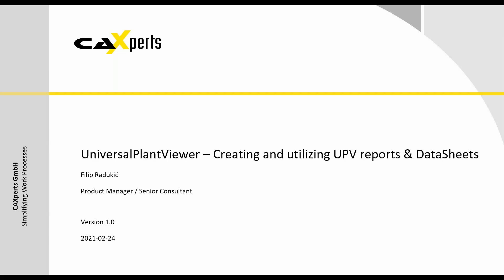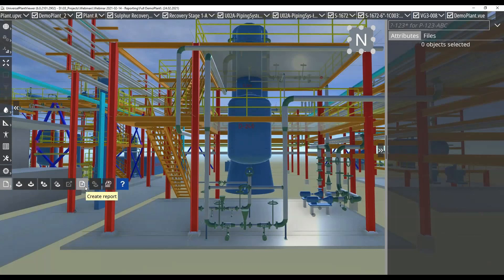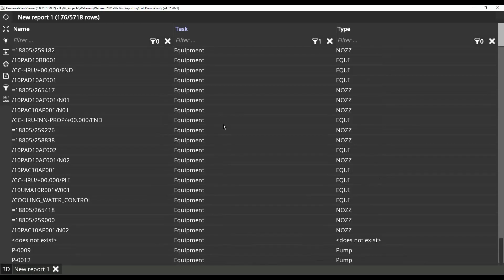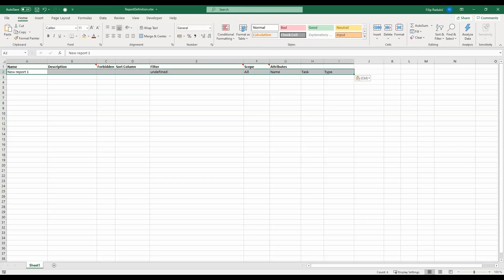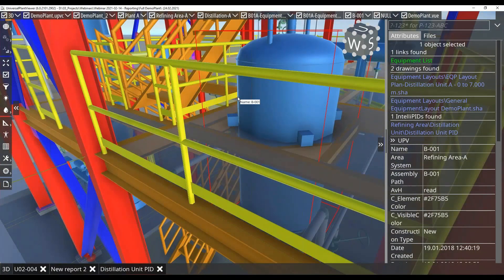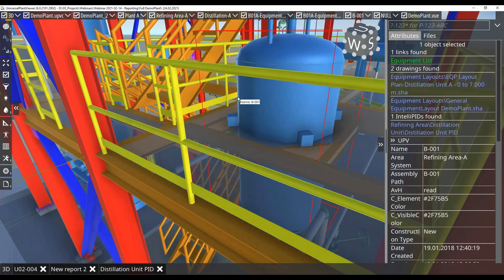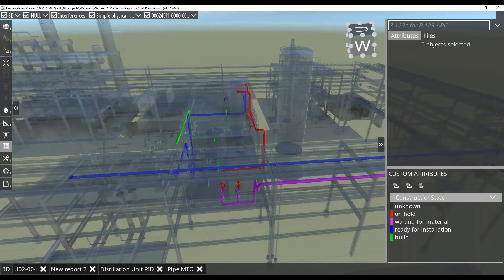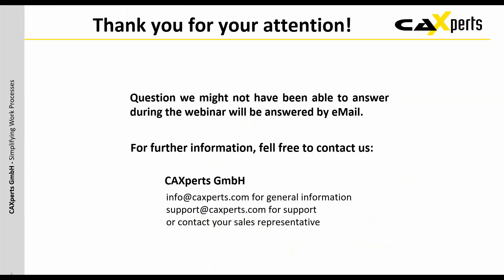UniversalPlantViewer Reporting – Creating and utilizing UPV reports and data sheets